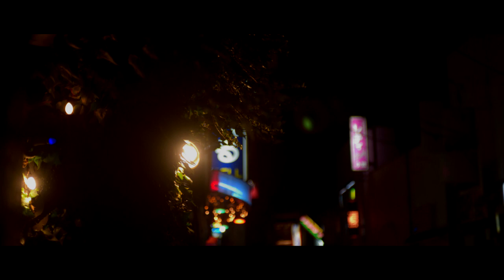Small Talk vol,03:『Midnight musicians』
『Small Talk at Chicken Shack』

ライブハウス　チキンシャックのカウンターで繰り広げられる小さな物語

「ヘイ、元気かい？日本のアサヒ・ビールのドライは最高だね！」

語り
木村光孝